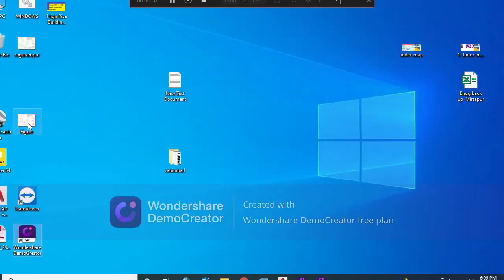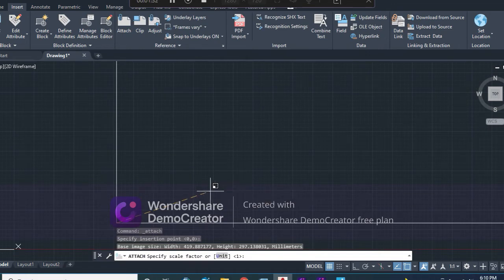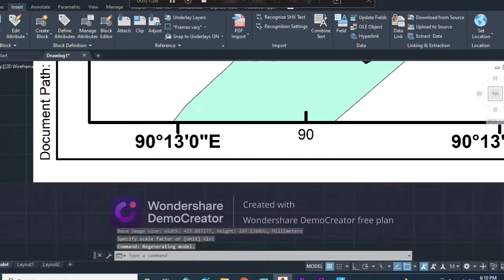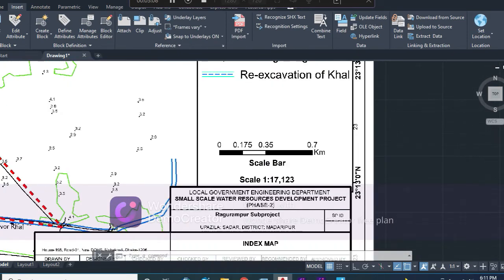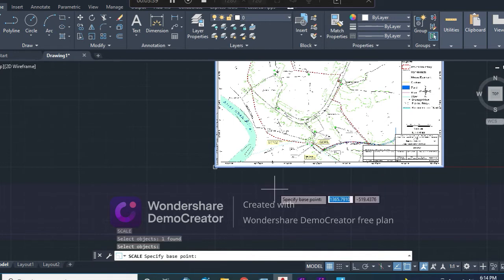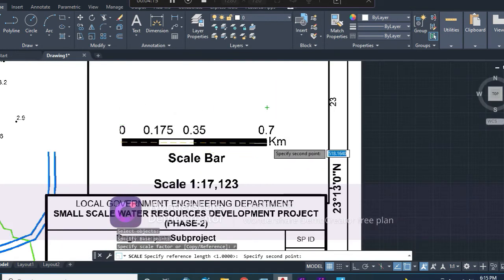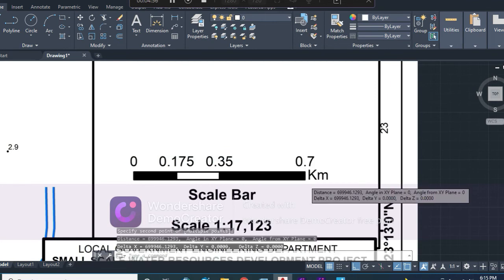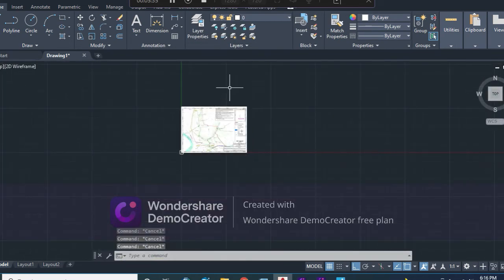How to scale a Map in AutoCAD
How to scale a map in autoCAD, we will see in this video. Inserting an Image or Map in autoCAD is easy. But setting up the image or map with scale is necessary fro drawing works. This video will describe how to insert an image or a map with actual scale.